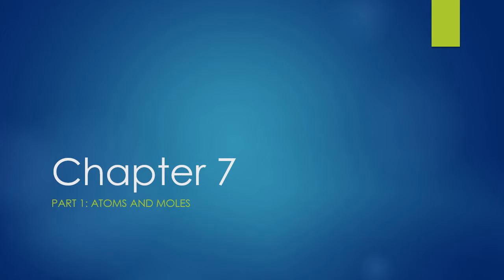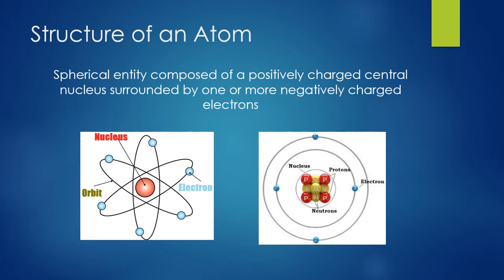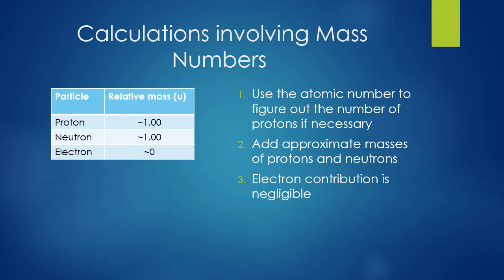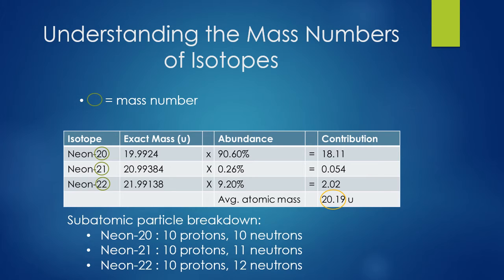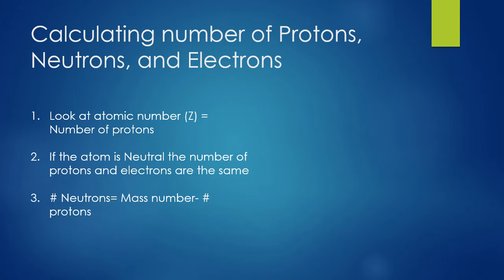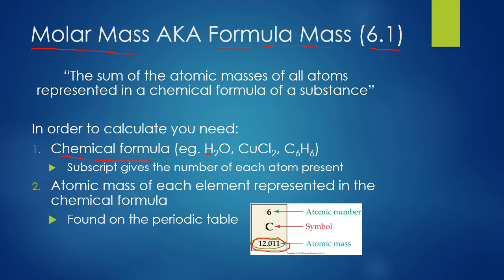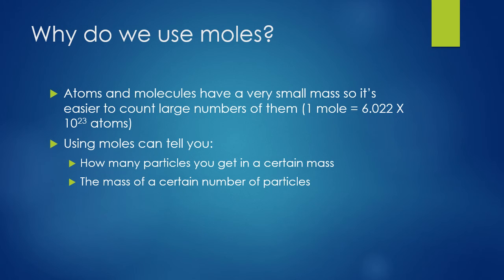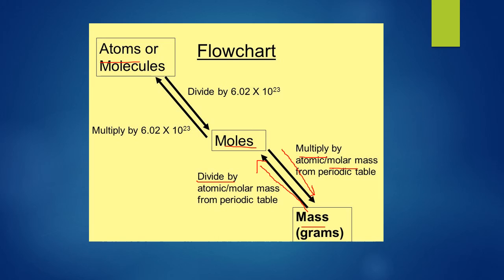PHYS 1300 Chapter 7 part 1a PP video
mol-atom-particle conversion